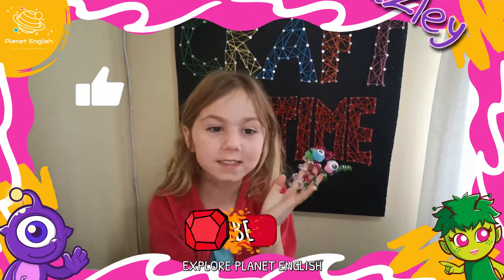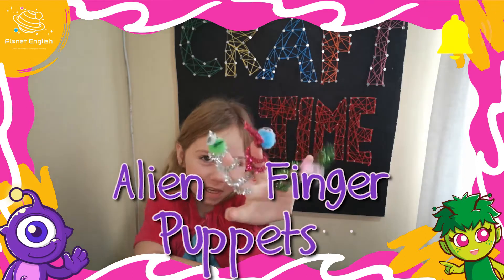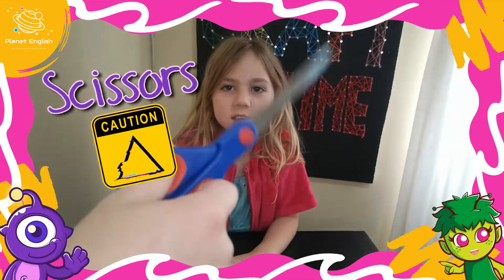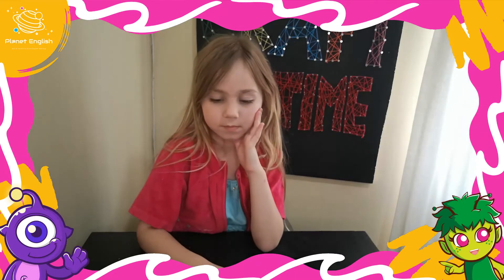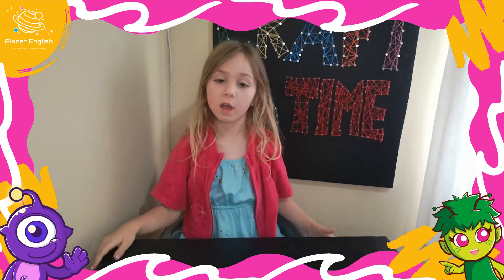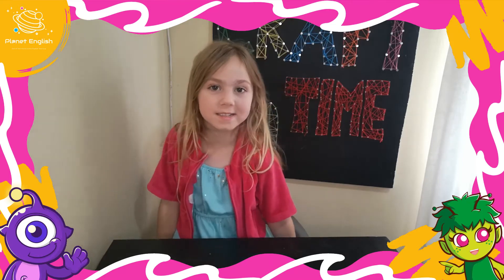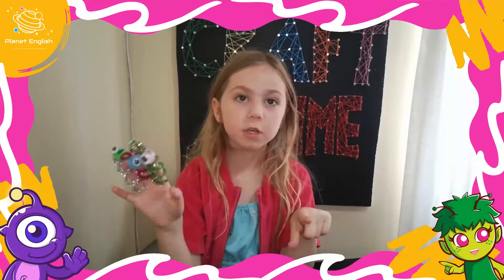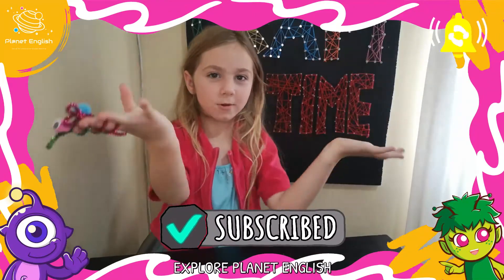Alien Finger Puppets | Kids Craft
Do you and your kids love aliens and puppets? This is a great craft for kids! Let's learn about aliens by making this fun and interesting craft! This interactive English video is a great online learning activity, in English for kids.

Learn English at home with your children with fun and easy craft ideas. Let's learn through play and make Alien Finger Puppets!

What you will need:
Scissors
Glue
A black marker
Pom poms
Pipe cleaners
Googly eyes

⚠️Please be careful, always ask an adult to help you when using a knife, scissors, or if you are near anything hot (glue gun, boiling water, stovetop, cooker, etc.).

⏲️TIMECODES⏲️
0:00 - Intro
0:27 - What you'll need
1:14 - Step 1
1:22 - Step 2
1:39 - Step 3
1:46 - Step 4
2:21 - Thanks for watching!

SOCIAL